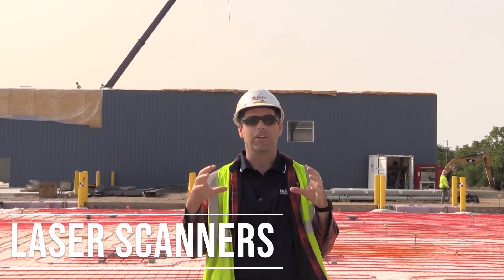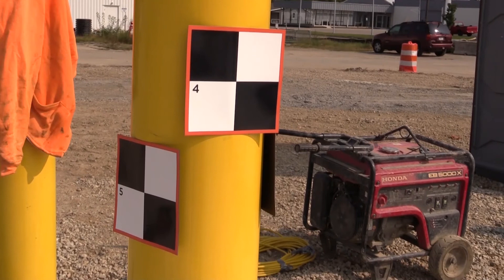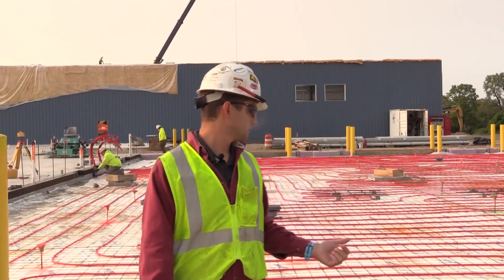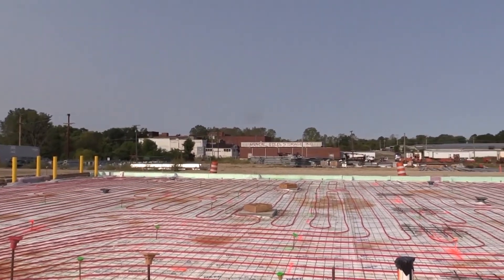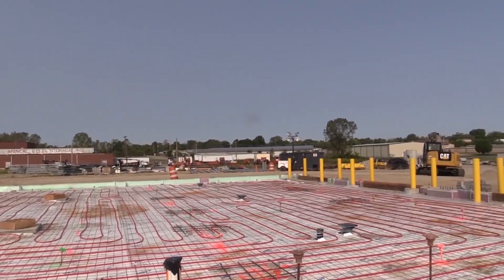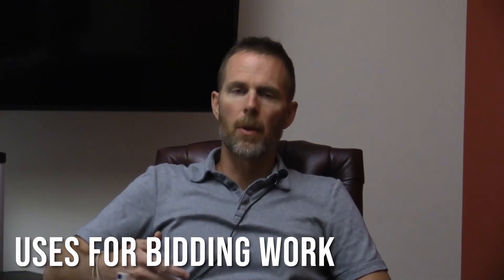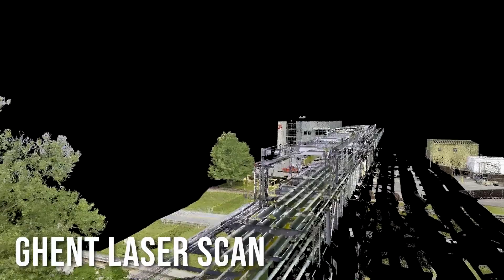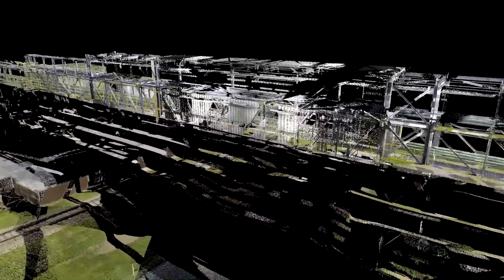Laser Scanning In Construction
Bowen's Virtual Design Construction team demonstrates the value of using a laser scanner to obtain more accurate estimates in the proposal phase as well as how it can benefit owners upon project completion by providing an extremely detailed map of their site.